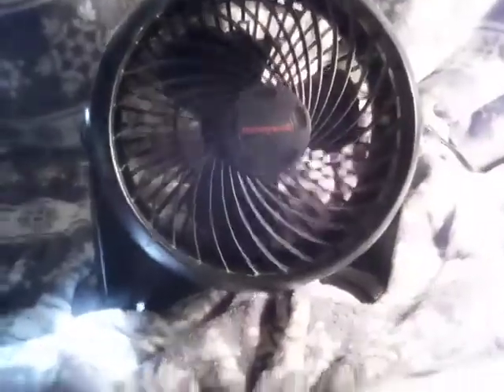slinky green pinwheel fan reiview